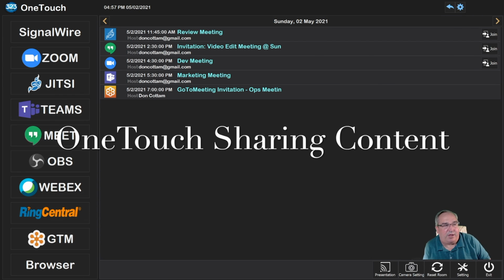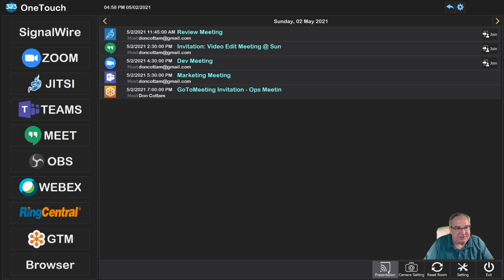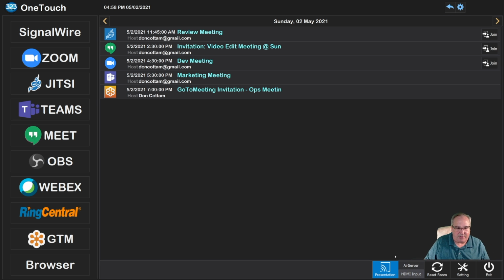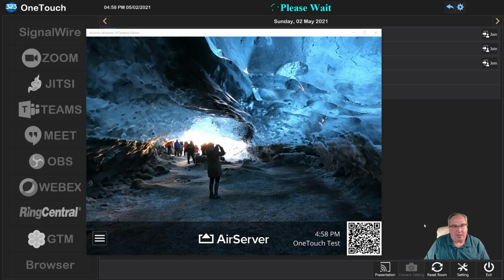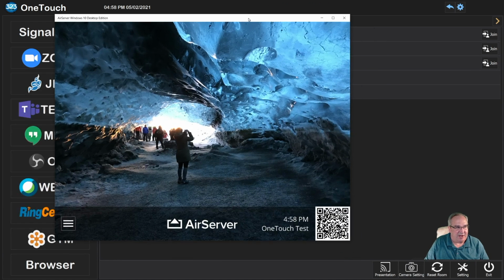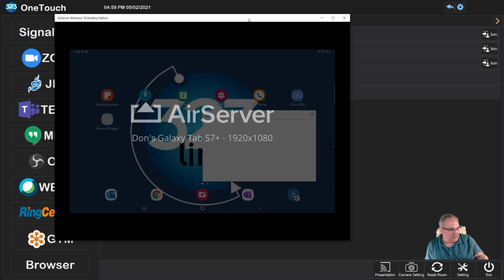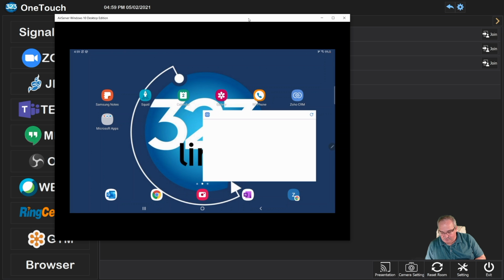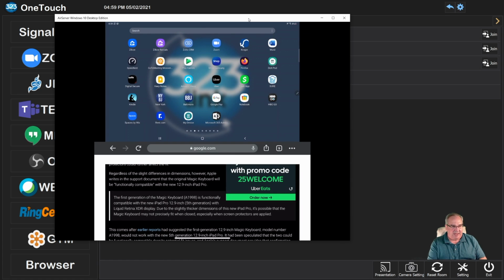OneTouch Screen and Content Sharing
With OneTouch you can share up to 4 devices via wireless and use a hardwired HDMI input. OneTouch can replace many types of wireless presentations but also gives you multi-platform video conferencing support to give users an extremely simple experience in the conference room or classroom.